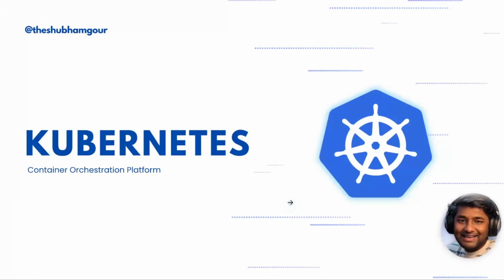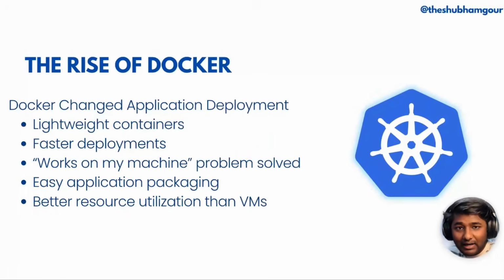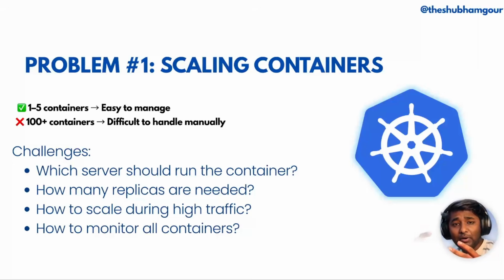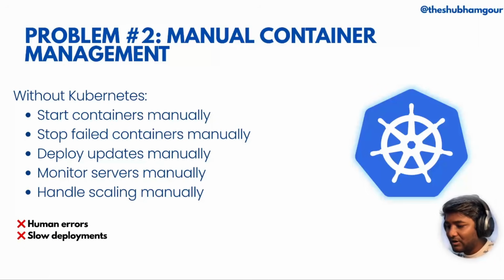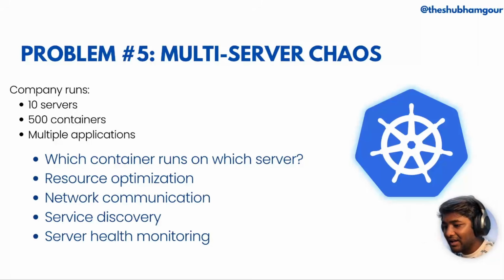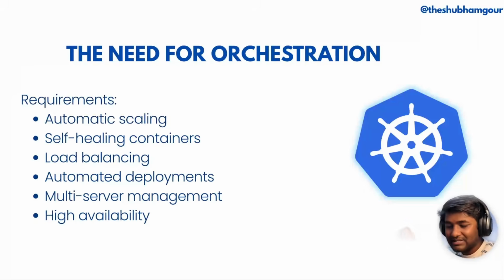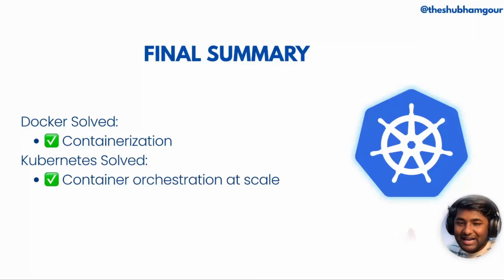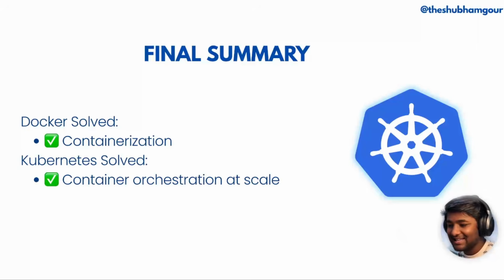Why Kubernetes? Docker vs Kubernetes Explained for Beginners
Why do we need Kubernetes when we already have Docker? 🤔

In this video, we answer the most important question for anyone starting their Kubernetes journey. First, you'll see how Docker changed the way we build and ship applications. Then we look at what goes wrong when you run containers at scale across many servers: manual container management, scaling under sudden traffic, load balancing, crashing containers that never heal themselves, and juggling hundreds of containers on multiple machines.

Finally, we define what Kubernetes actually is, why it was created, and how it solves these problems as a container orchestration platform.

• Why containerization became so important
• How Docker changed application deployment
• The top 5 problems of running Docker containers at scale
• Manual container management and scaling challenges
• Traffic distribution and load balancing
• Container crashes and the need for self-healing
• Managing containers across multiple servers
• What is Kubernetes? Docker vs Kubernetes
• Kubernetes as a container orchestration platform

Beginners who know the basics of Docker and want to understand why Kubernetes exists before learning its components and commands.

⏱️ CHAPTERS
0:00 The Evolution of Containerization
0:49 The Docker Revolution Explained
2:31 The Limits of Docker at Scale
3:27 The Dangers of Manual Container Handling
3:59 The Complexity of Traffic Distribution
4:47 The Need for Self-Healing Systems
5:38 Managing Infrastructure Across Multiple Servers
7:00 Defining Kubernetes as an Orchestrator